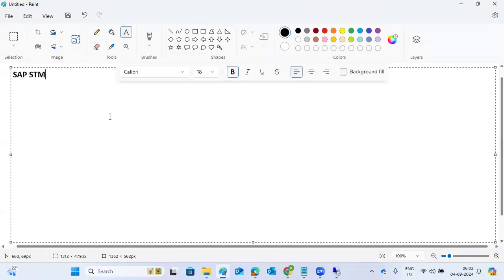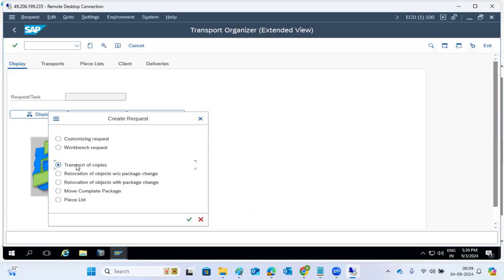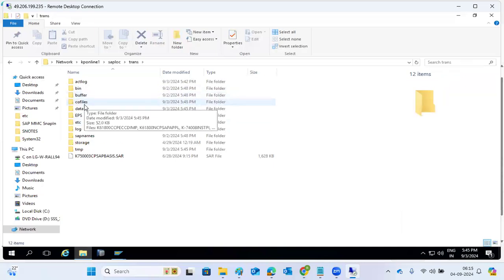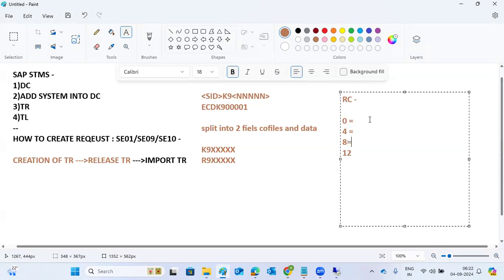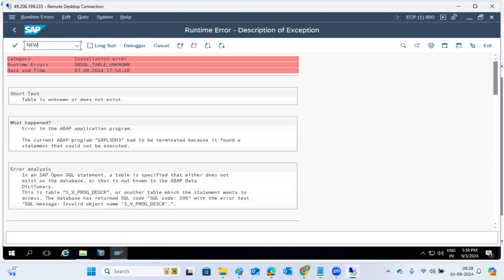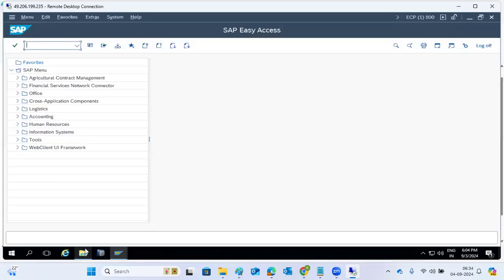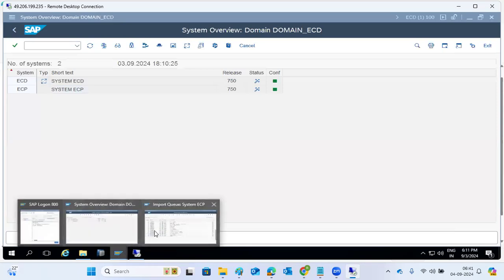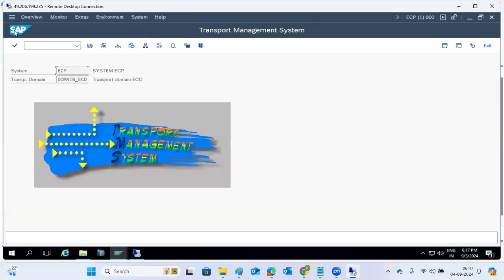SAP Transport Management System (STMS) - CREATION OF REQUEST and IMPORTING TR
Domain Controller--: It is used to control the landscape. There will be only one domain controller in the landscape. Initially it is set to development and later can be moved to on higher available system such as PRD/QAS/Pre-production but to keep the things simple most of the cases we keep DEV as Domain Controller

Member Systems--: The other systems are included in the domain and referred as member systems.